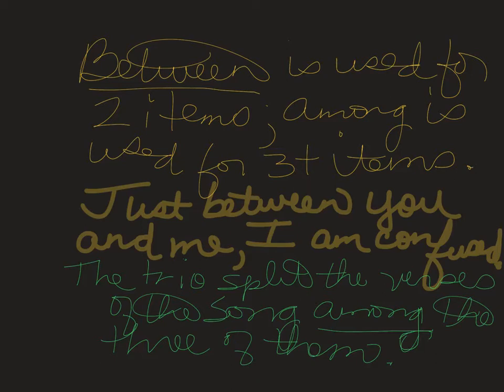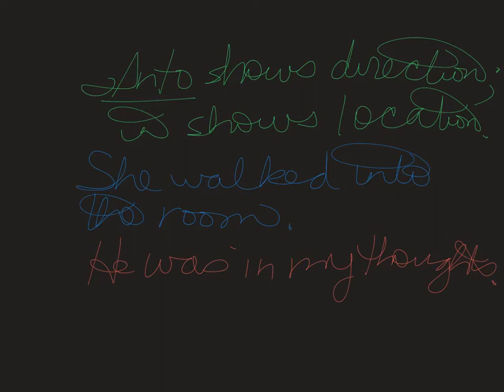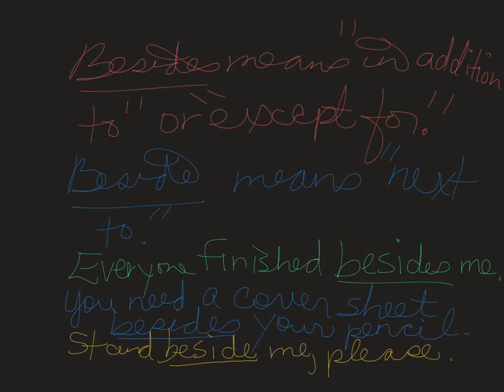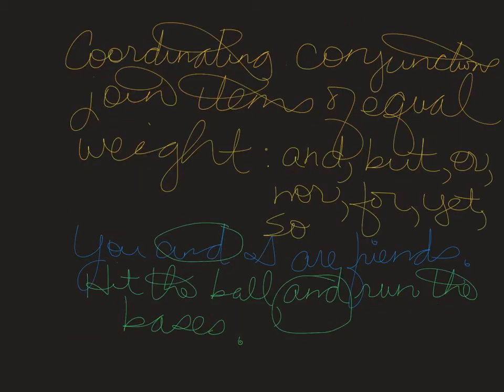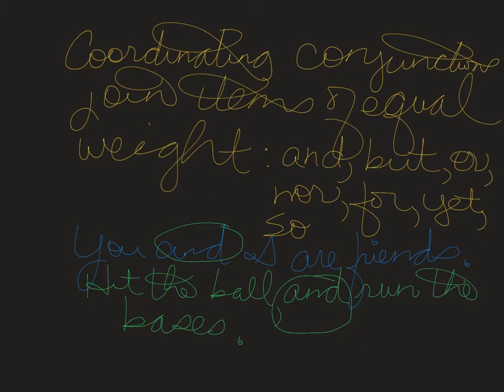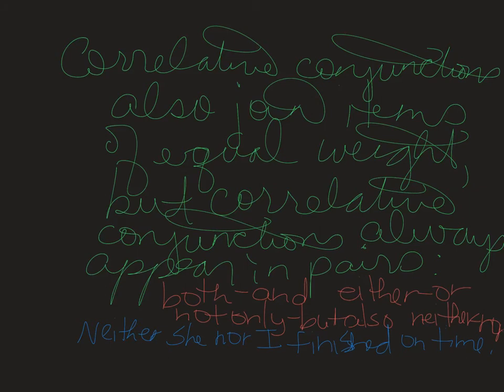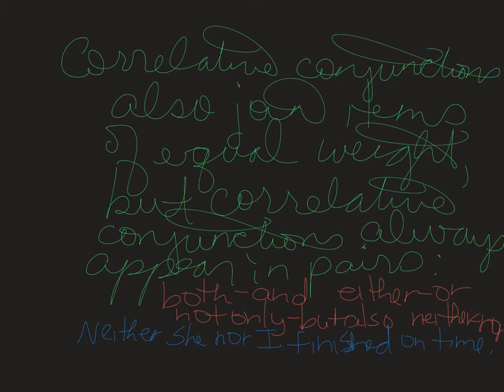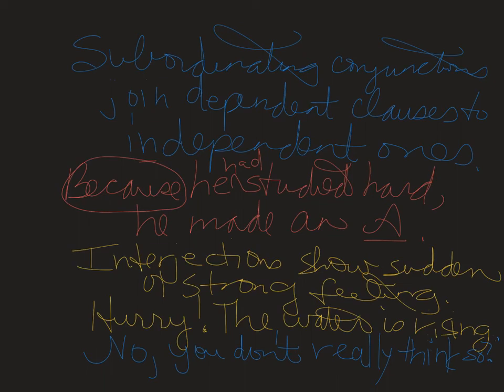Final Parts of Speech—Prepositions, Conjunctions, & Interjections